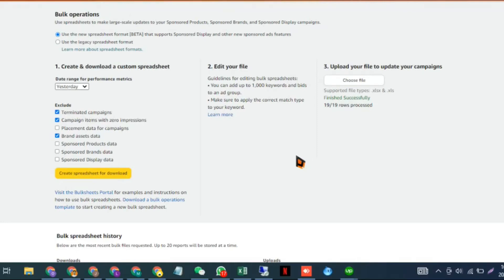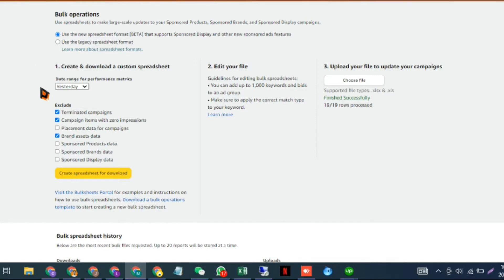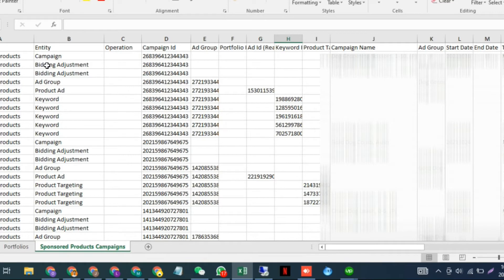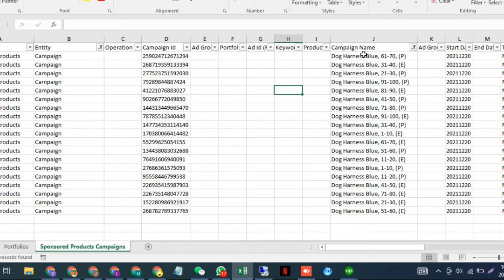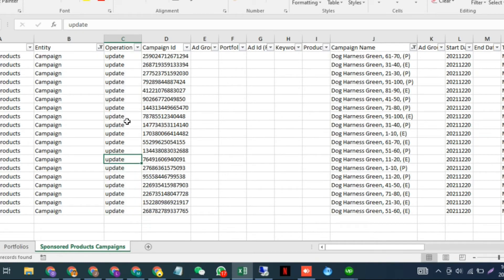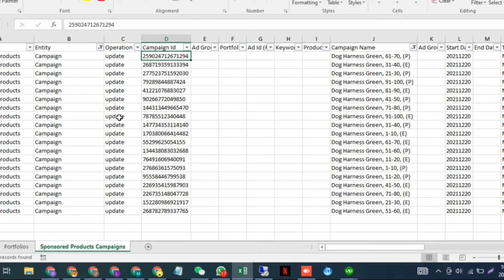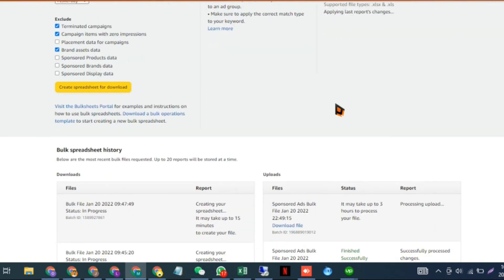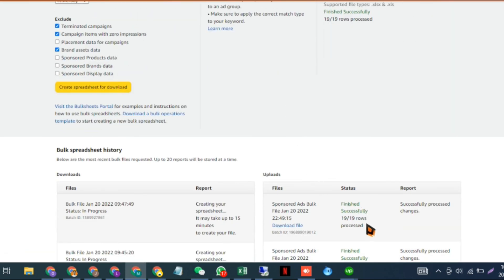How To Change Campaign Names With Bulk File On Amazon [NEW UPDATE]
In this video I will demonstrate shortly, how you can rename your existing campaigns via bulk file.